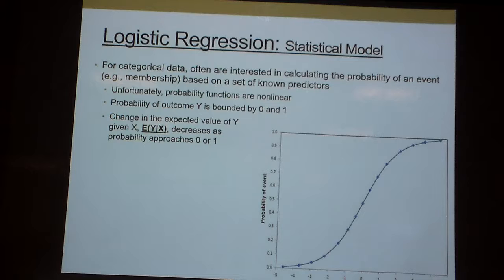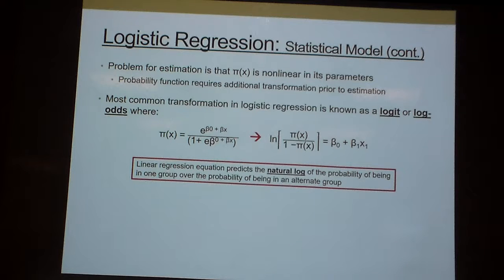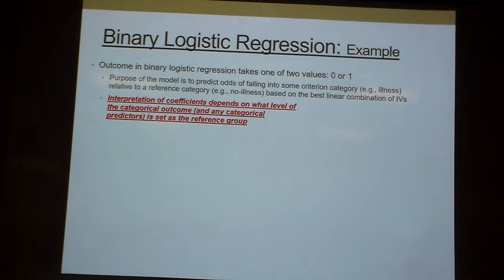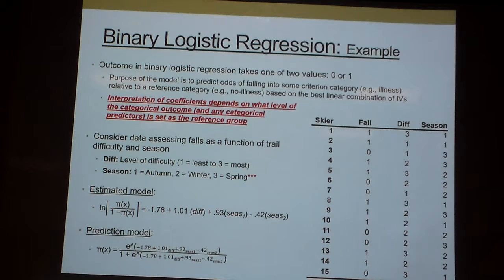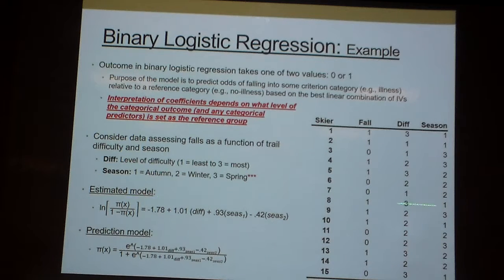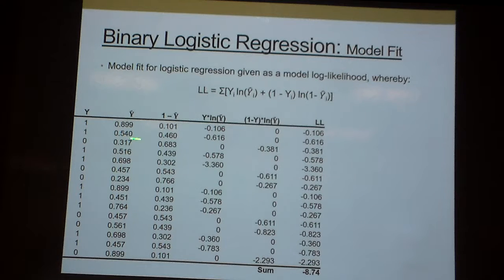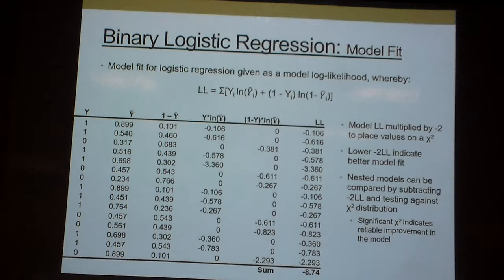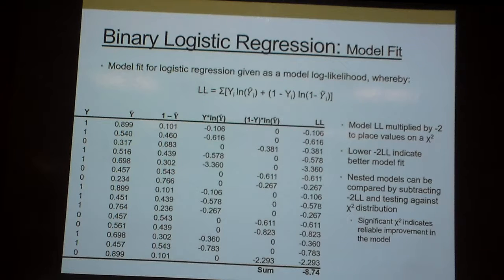Psyc 5300 Logistic Regression Lecture (Temp Video 1)